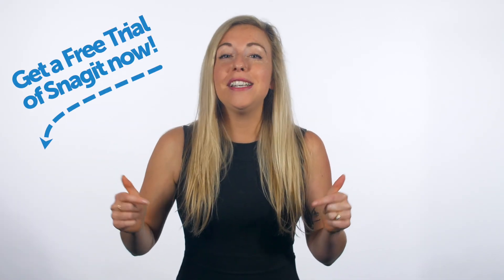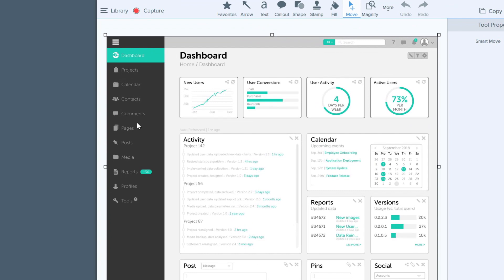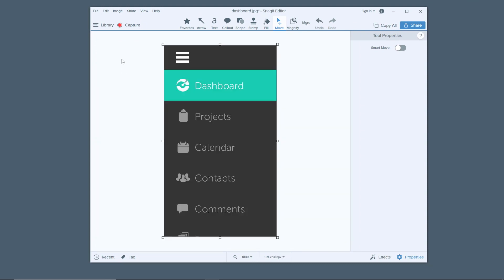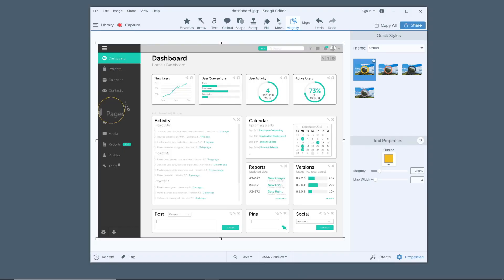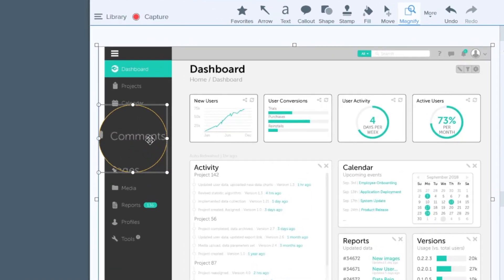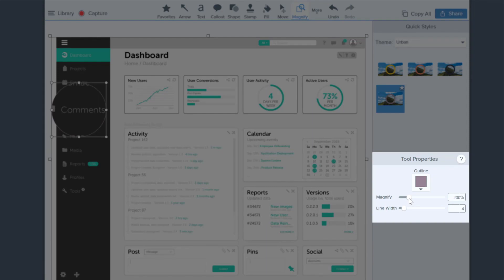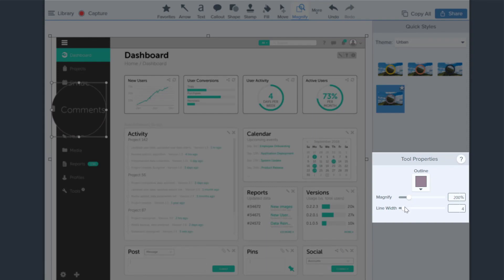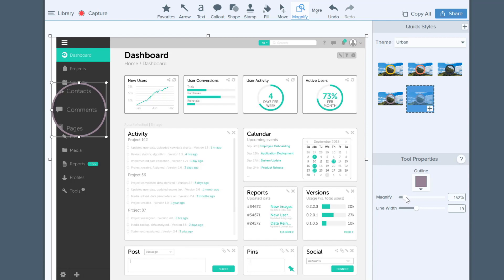This Is The Best Way To Show Details In Your Screenshots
It’s super easy to show off the tiny details in your screenshots! The Magnify Tool gives you a unique way to highlight particular parts of an image that may need to really stand out.